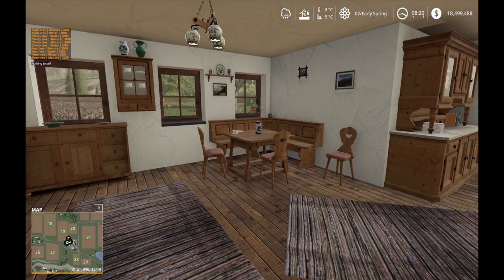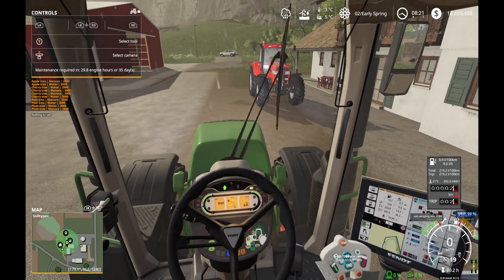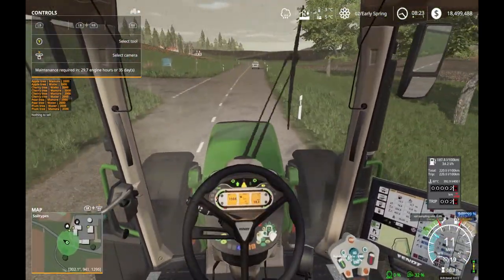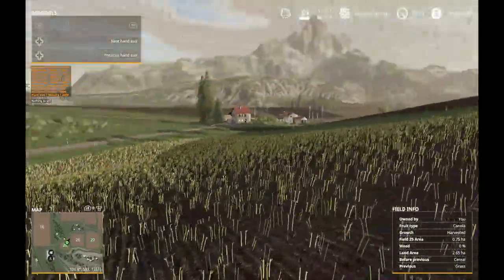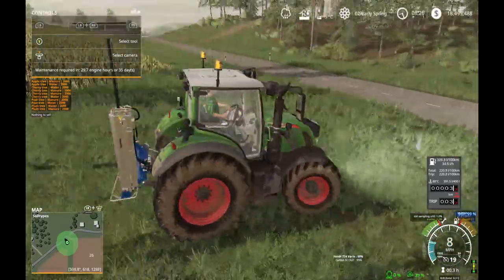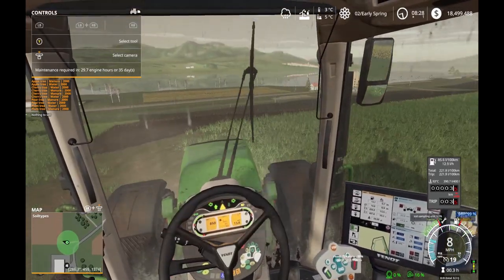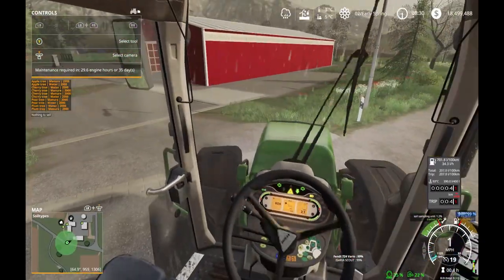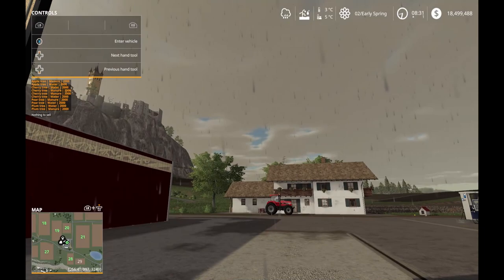Felsbrunn farm - rainy day (FS 19) - #7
flew back to the Felsbrunn farm, and unfortunately the entire first day back was rain. I tired to go out into the fields, but it was way too wet and i sank in immediately so i will returning to the field once it is a little dryer so I can collect soil samples from a new field i just purchased.